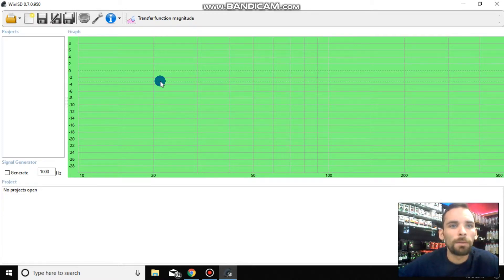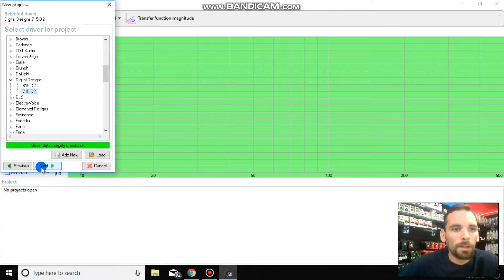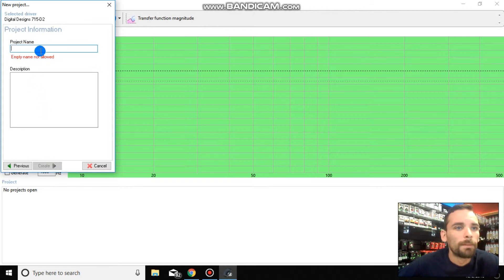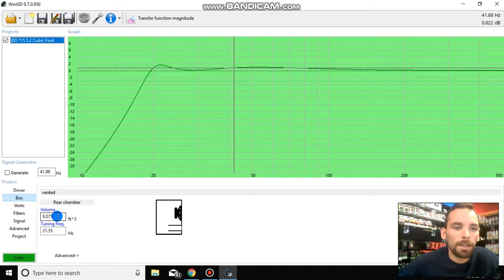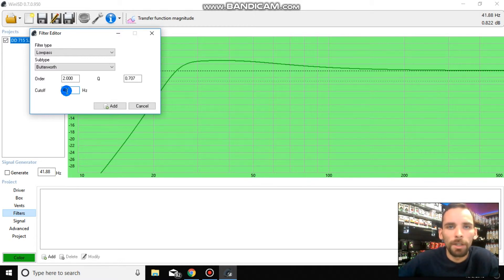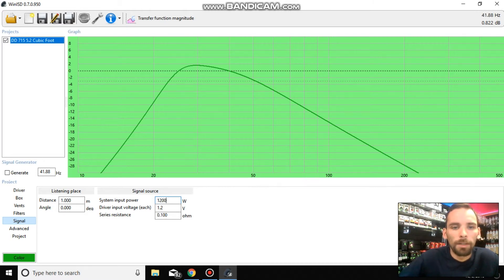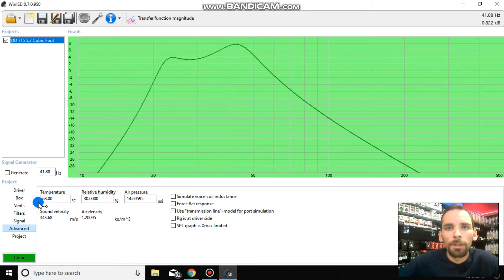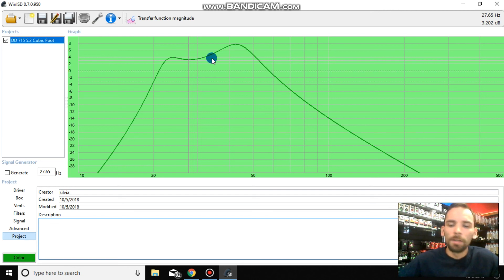Winisd tutorial Episode 1 How to open new project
In this video i describe how to open a new project in winisd and enter some important information that is needed. This is one of many videos that are to come in this Series of videos.
Winisd is NOT a program i designed, i am only one of many people who utilize this program.

I apologize for the kinda crappy audio quality, i hope soon to make it a bit better.

ATTENTION
I stand corrected, the "Series Resistance" Under Signal Source should remain at .1 ohm